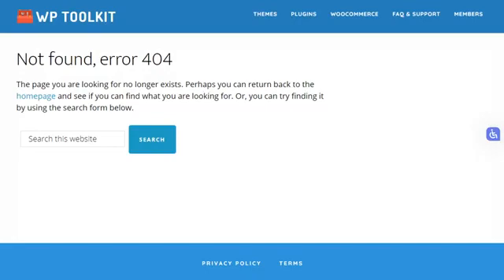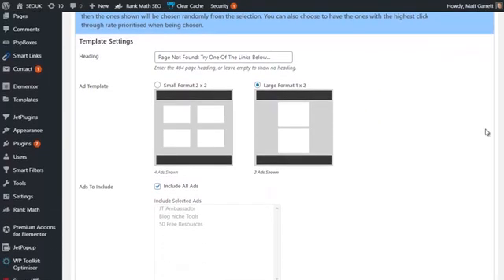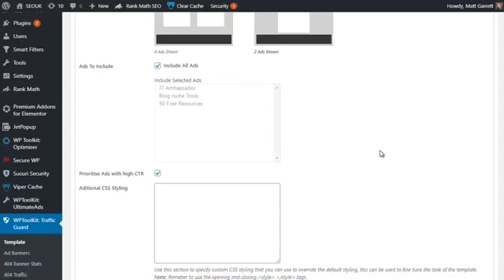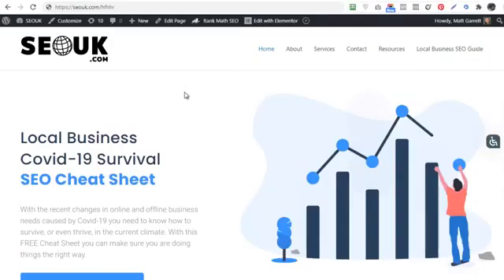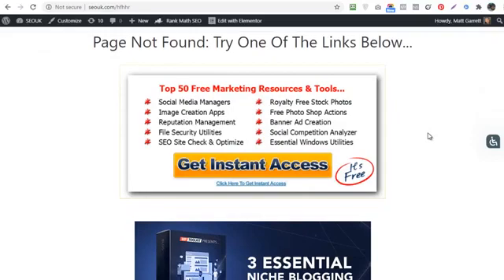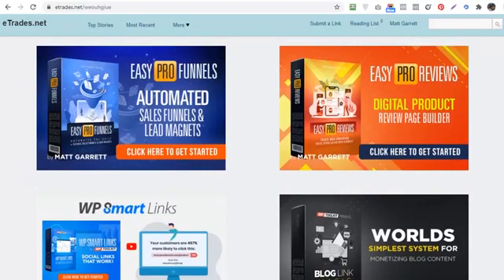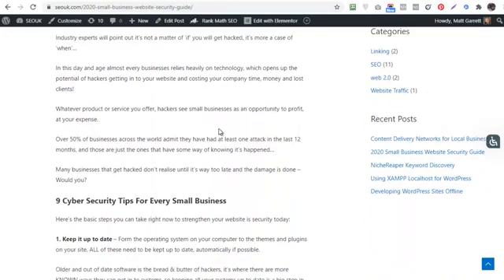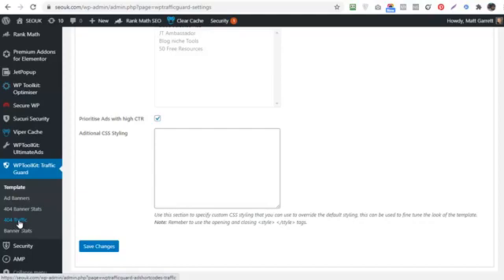Best traffic plugin 2021 (want to stop losing visitors) -WP Traffic Guard Demonstration Review Video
Stop losing valuable traffic, DFY Monetized 404 pages with click optimization Three Easy Steps -
Step #1: Choose Your Ad Template
Step #2: Select Your Ads (+/or Add Your Own)
Step #3: Test, Track & Tweak